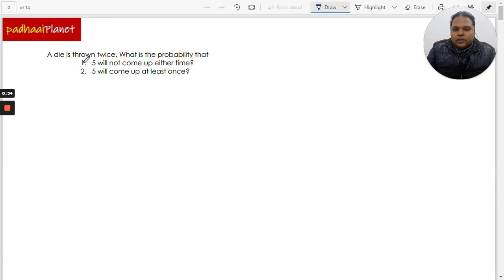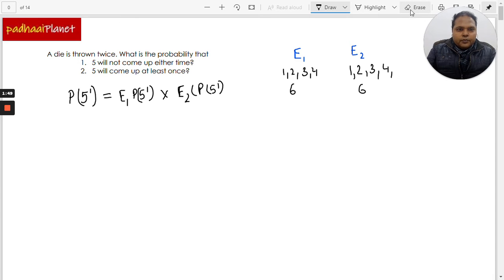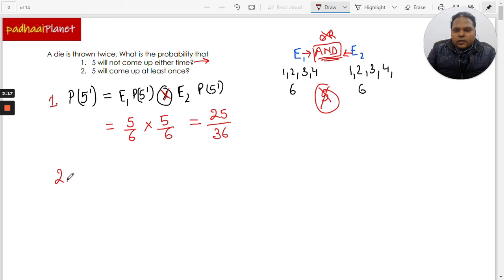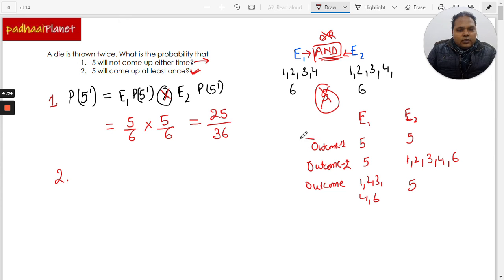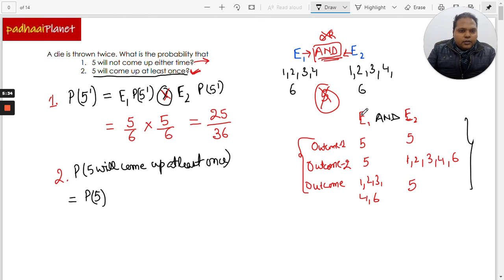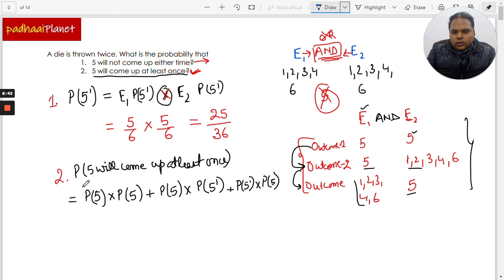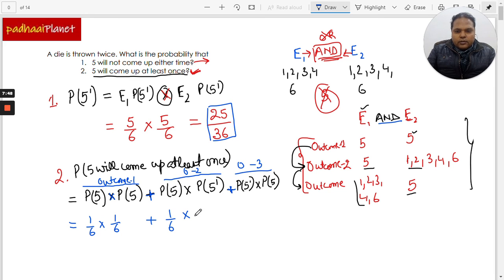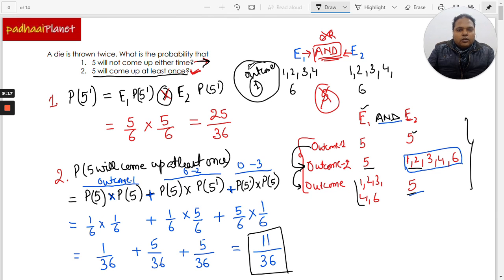A die is thrown twice What is the probability that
(i) 5 will not come up either time? (ii) 5 will come up at least once?